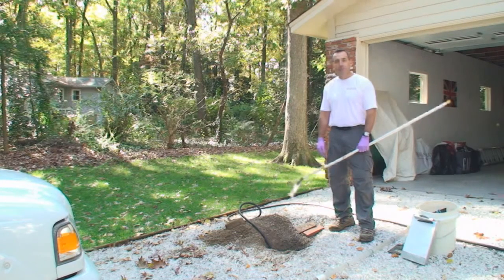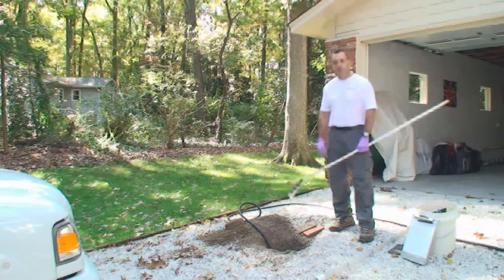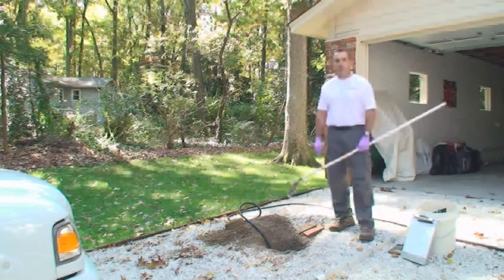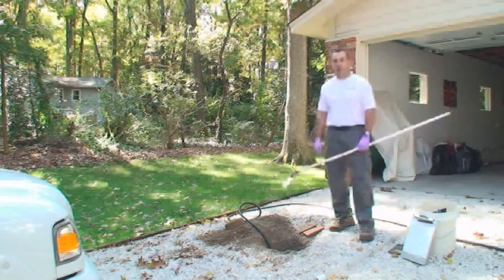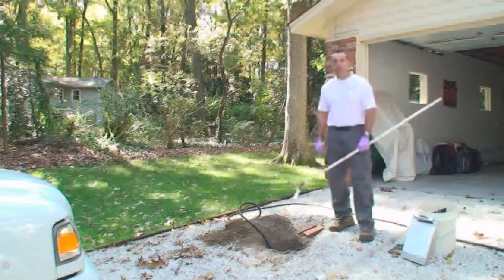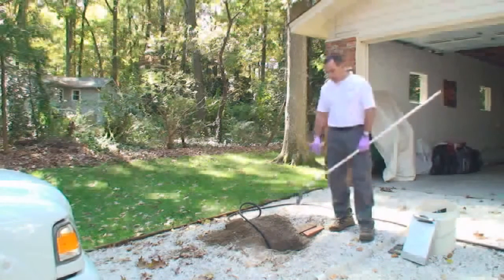Septic Problems Hollywood Florida